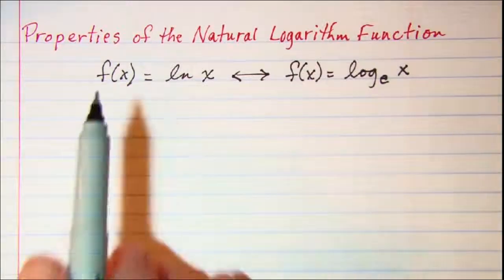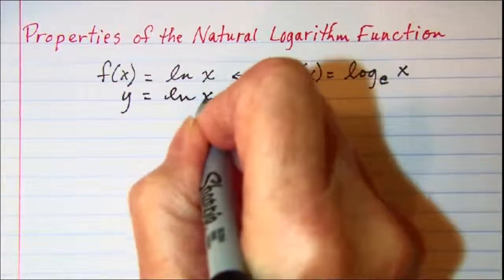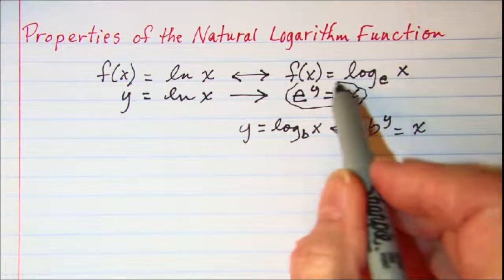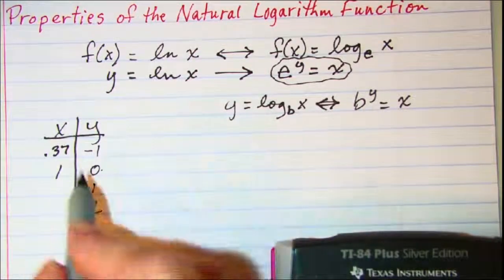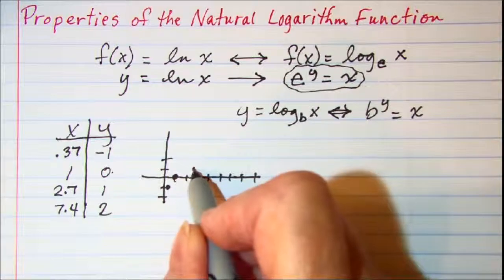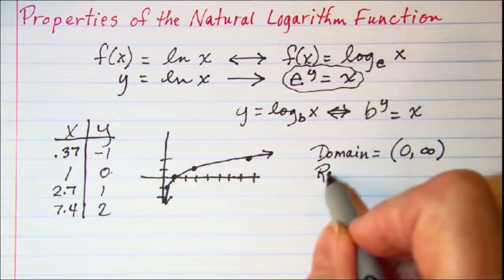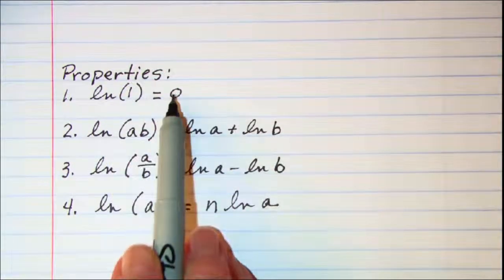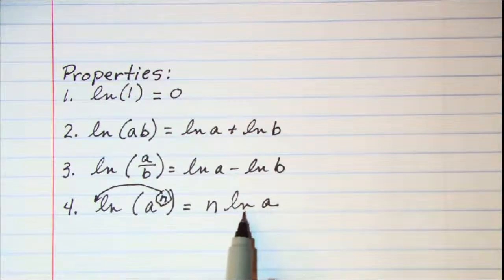Properties of the Natural Logarithm Function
A look at the graph and properties of y = ln x